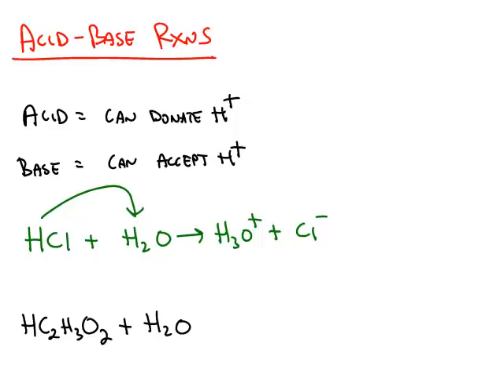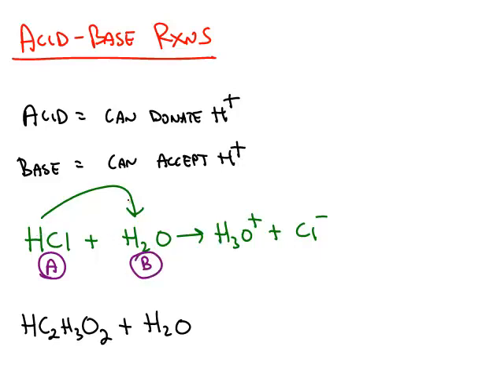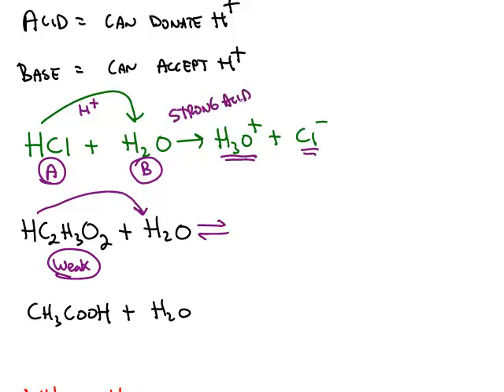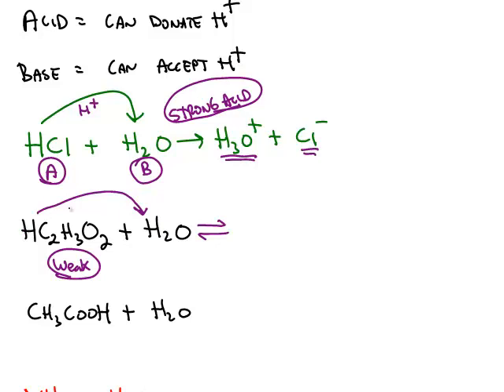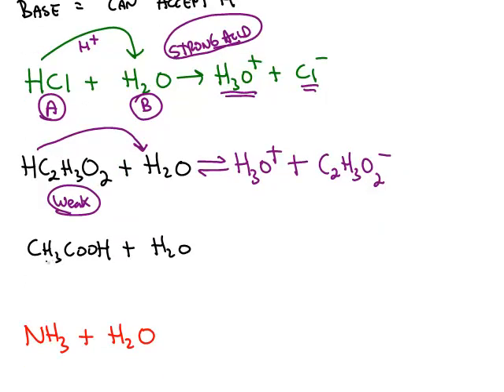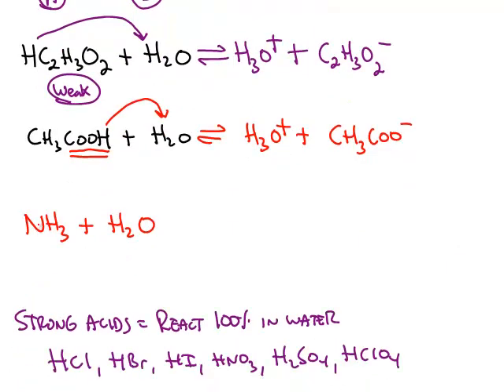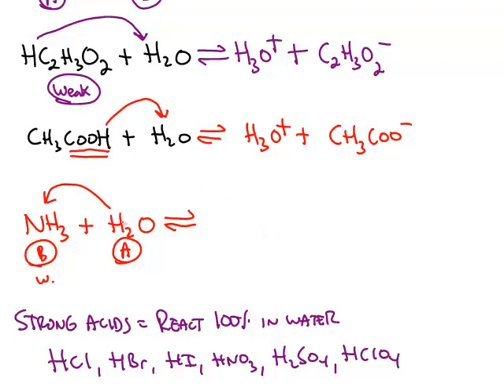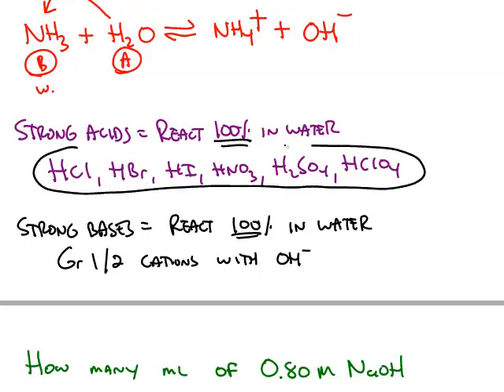Acids and Bases